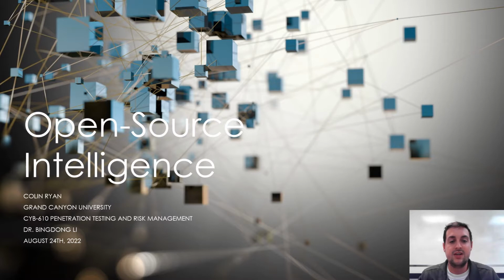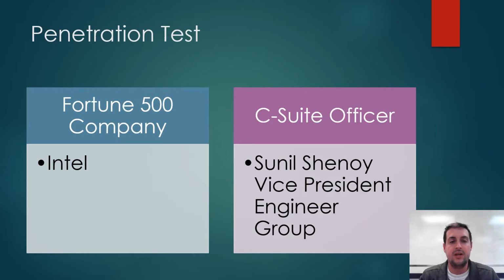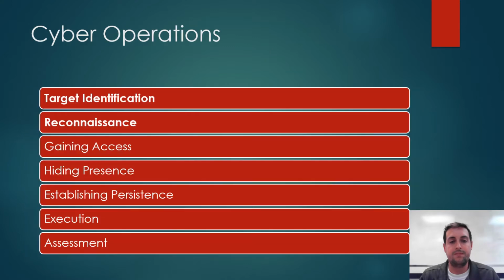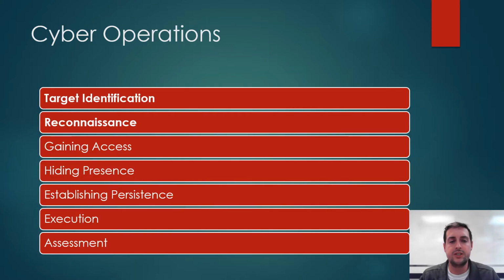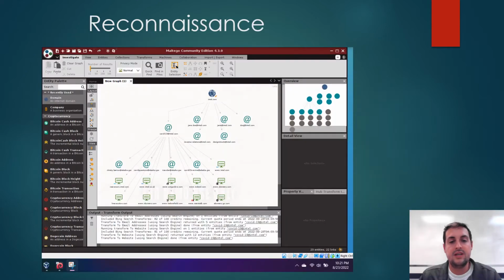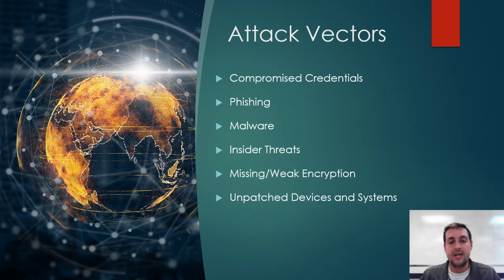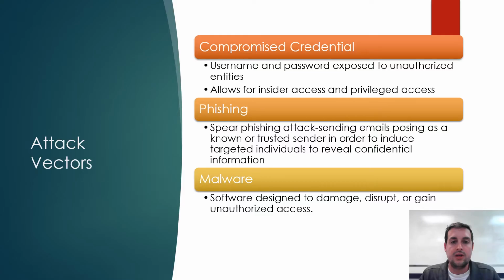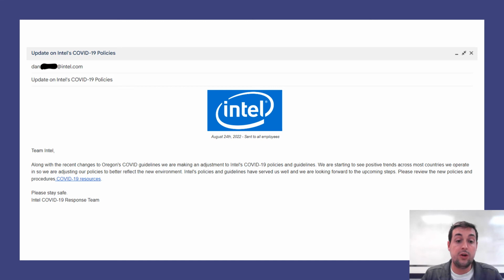Open Source Intelligence